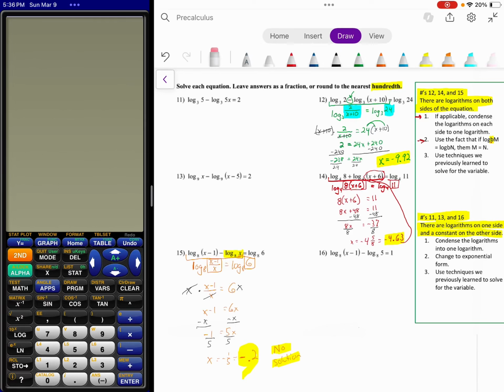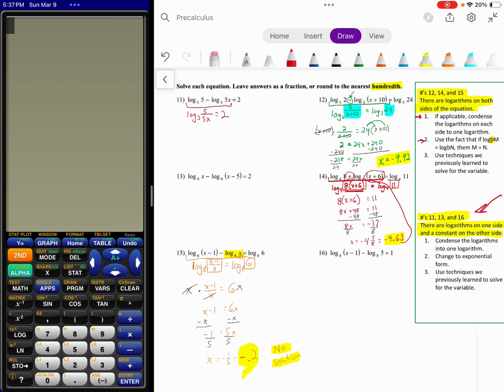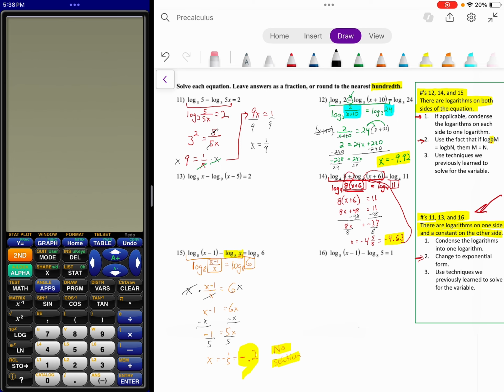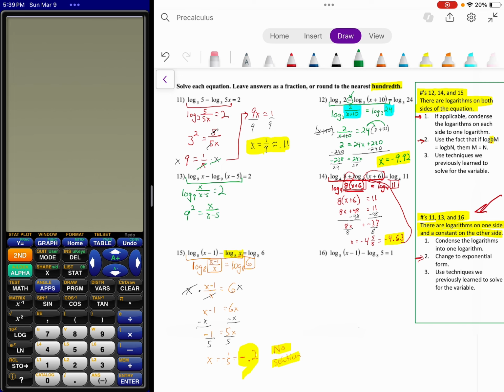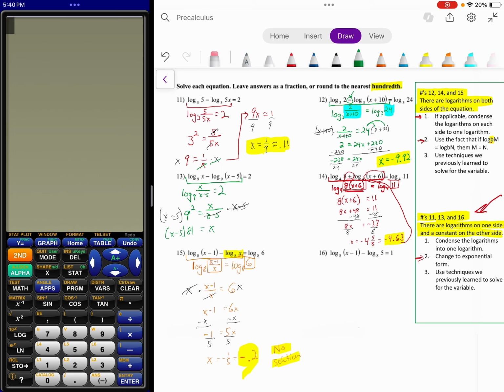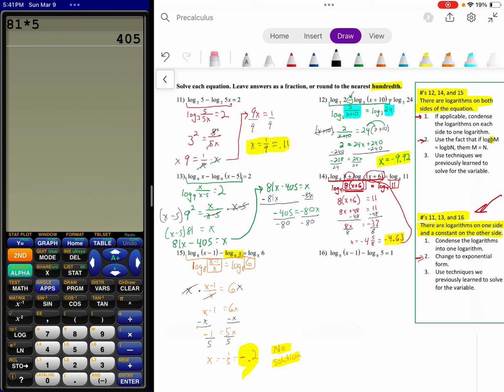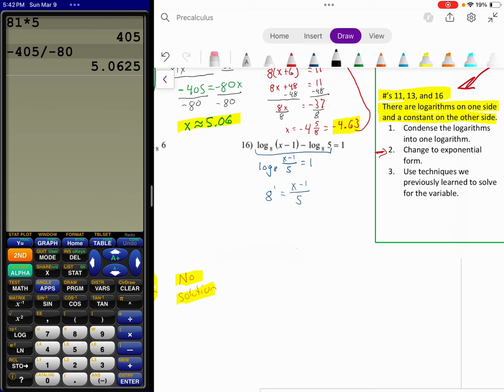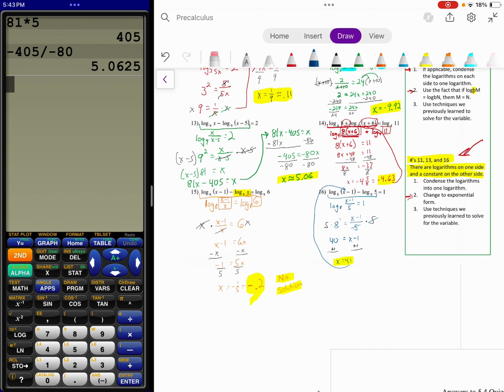Precalculus 5.4 Quiz Review Part 4